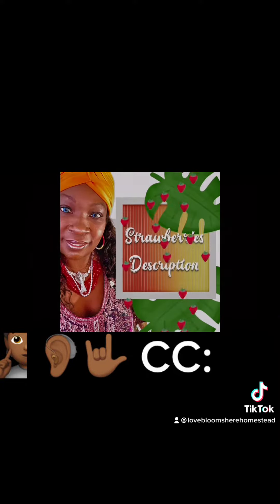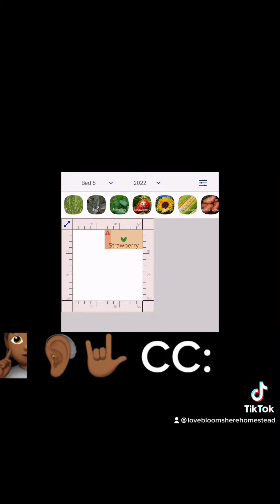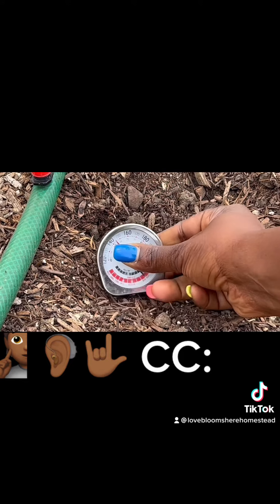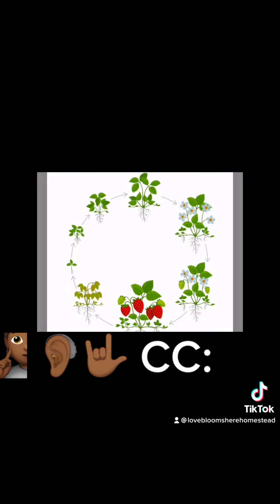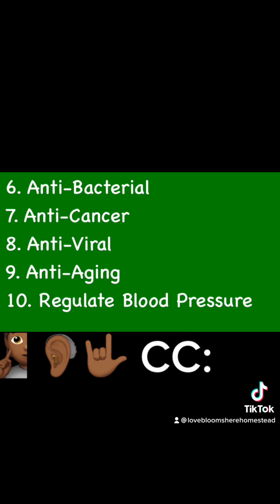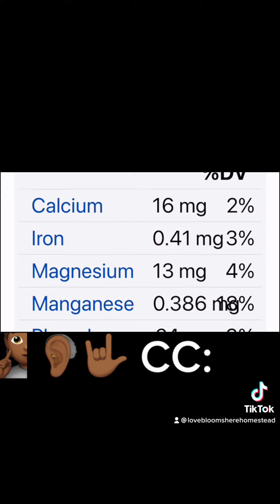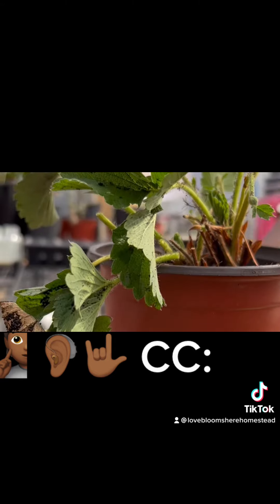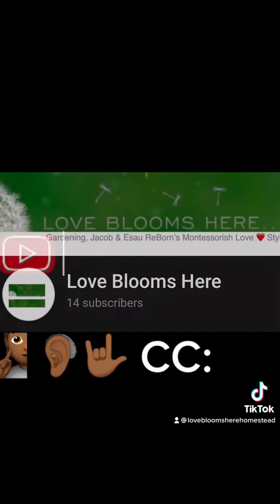Growing Guide How To Grow Strawberries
Hello,
So you want to grow strawberries? That’s great. You have come to the right place for a stress free How To video. In 3 minutes we will share with you the type of soil, soil pH levels, how much sun exposure strawberries need, how much space they need, who are their companions and much more. For now get out your pen and paper to take notes. Have a great day.